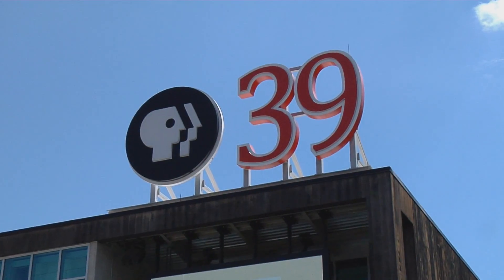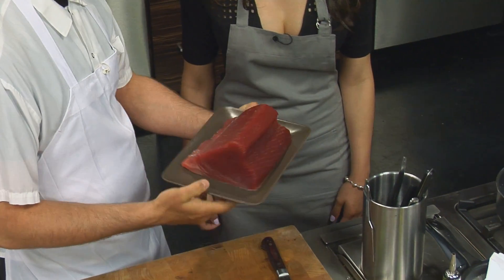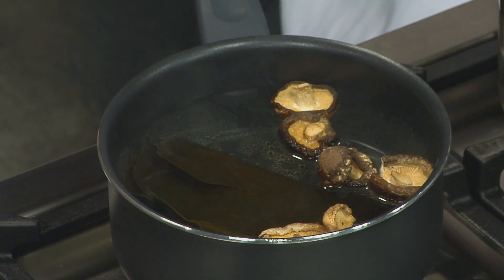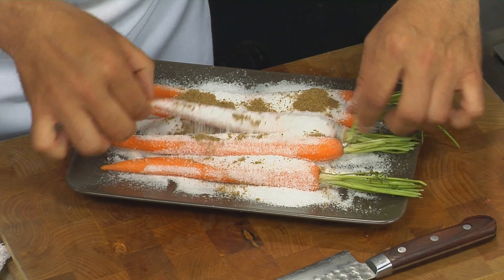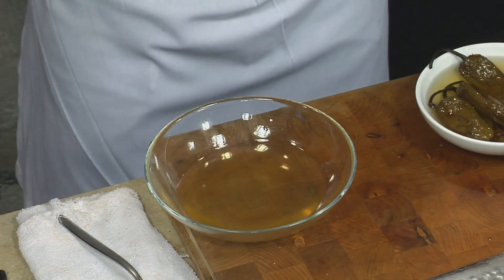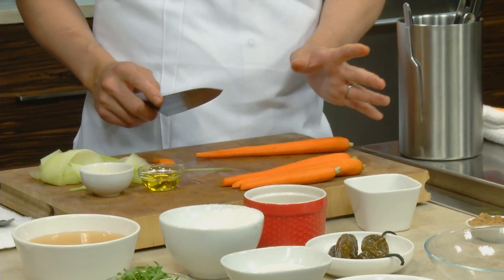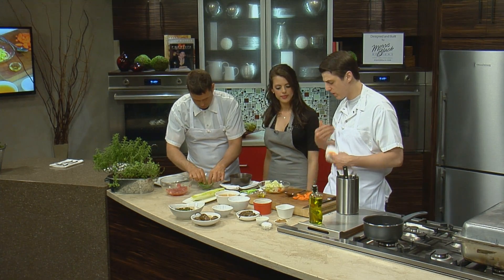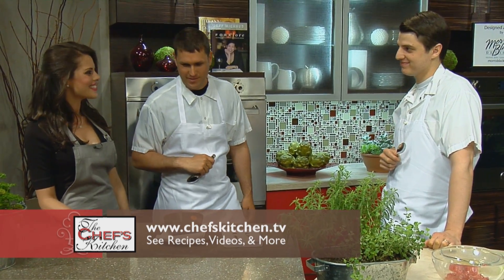Tuna Crudo with Smoked Jalapeño Dashi | Chef Chip Roman & Chef Yianni Arhontoulis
Tuna Crudo, along with Cured Heirloom Carrots, and Smoked Jalapeño Dashi | Welcome to The Chef's Kitchen, joining us is Chef Chip Roman & Chef Yianni Arhontoulis, and we will be making Tuna Crudo, along with Cured Heirloom Carrots, and Smoked Jalapeño Dashi.